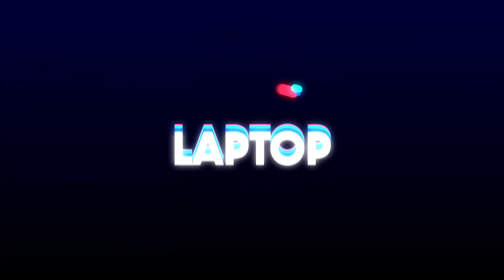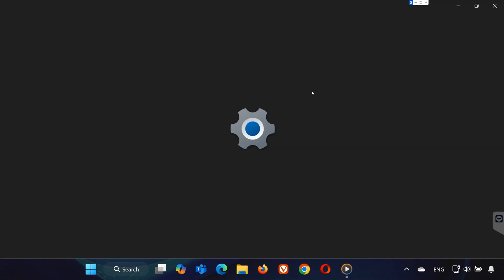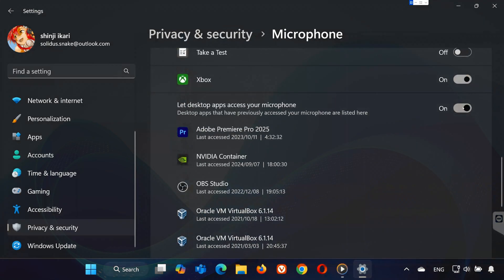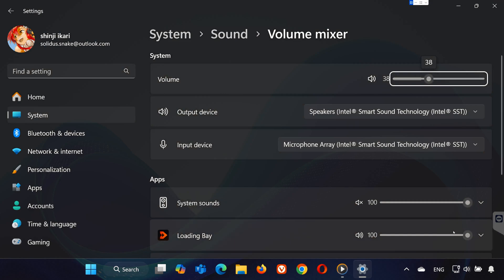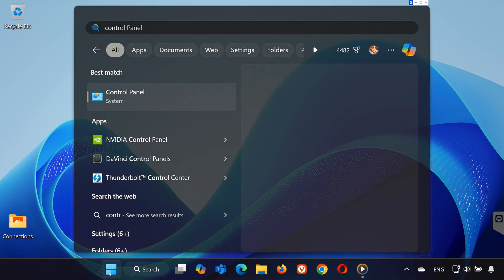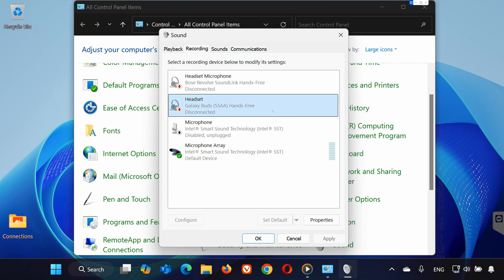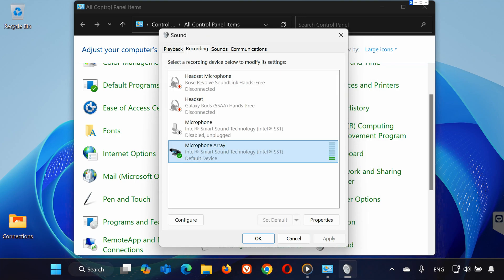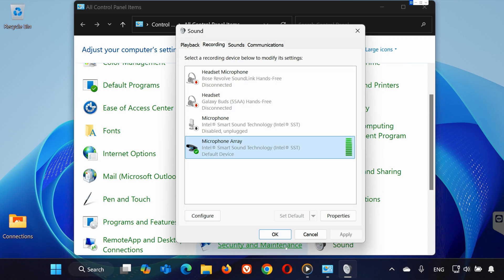How To Fix Microphone Not Working on Asus Laptop NEW 2026🎙️✅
Is your microphone not working on your Asus laptop? Whether you're struggling with muted audio or your laptop isn't detecting the mic, we've got you covered! In this video, we’ll walk you through simple troubleshooting steps to fix your microphone and get it back up and running. 💻

What you'll learn in this video:

Common causes of microphone issues on Asus laptops.
Step-by-step solutions to troubleshoot and fix the problem.
How to configure your microphone settings in Windows 10/11.